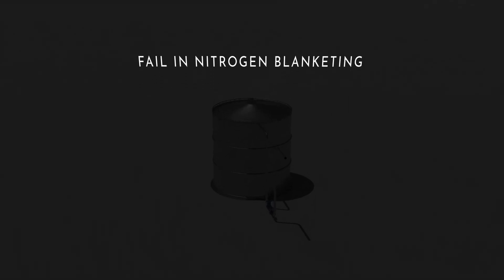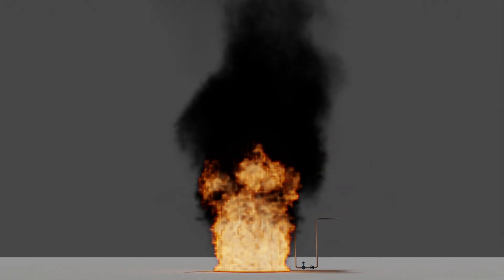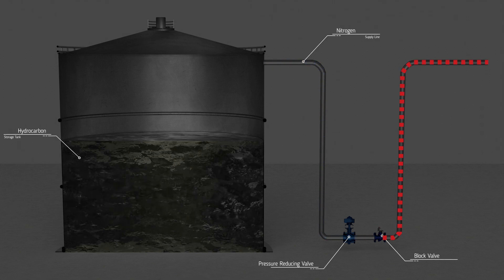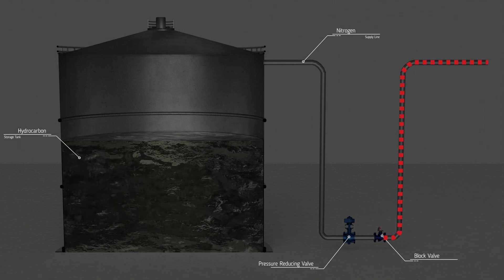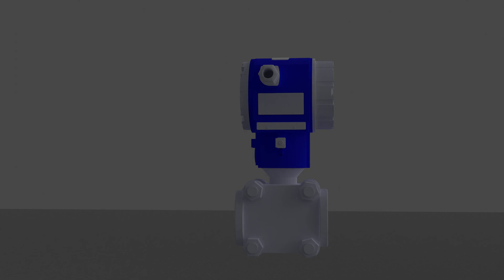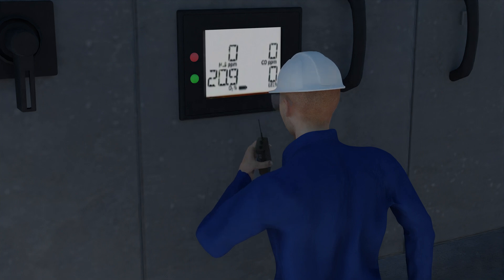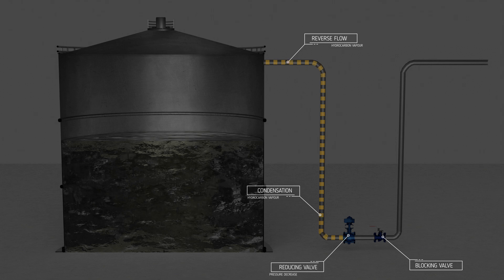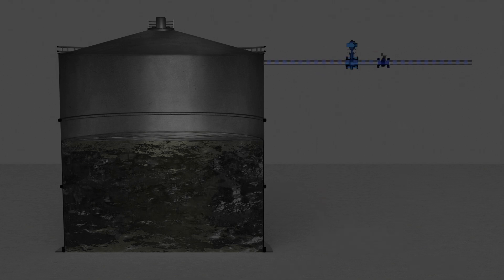Process Accident - Fail in Nitrogen Blanketing (4K)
Process Accident - Fail in Nitrogen Blanketing - Process Safety (4K)
Industrial process safety illustrated cases recreated to show what went wrong and how they could have been avoided.
Lessons learned, cause and consequence analysis for industrial management and workers' appreciation.